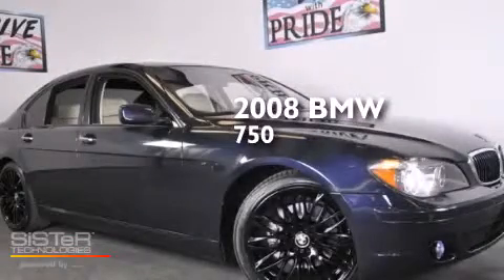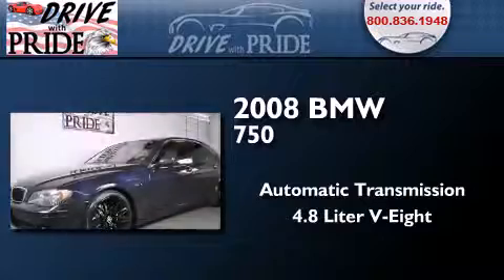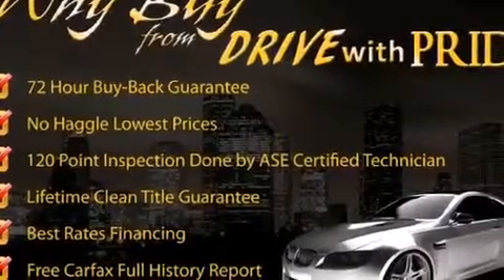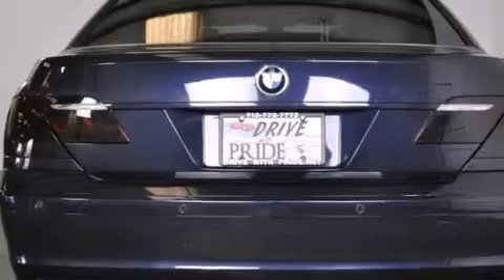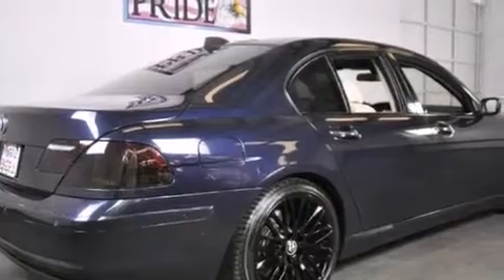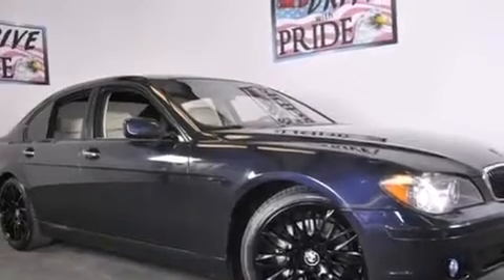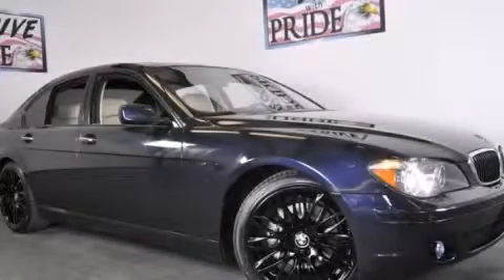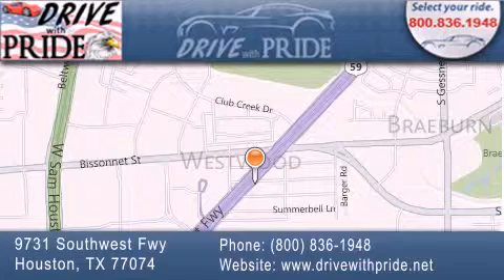Used 2008 BMW 750 Houston TX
We have been honored to serve the Houston TX area , we promise that your experience at our dealership will exceed your expectations ! Year : 2008 Make : BMW Model : 750 Engine : 4.8L DOHC 32-Valve V8 Engine Trans . : Automatic Exterior : Unspecified Miles : 40,112 Interior : Tan Stock : 1281W2319 Drive With Pride (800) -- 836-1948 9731 Southwest Freeway Houston , TX 77074